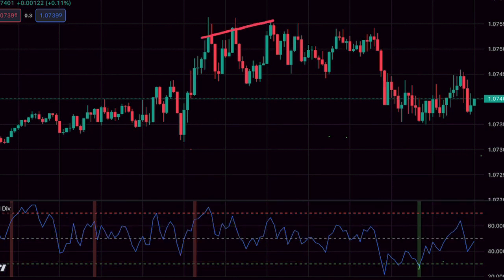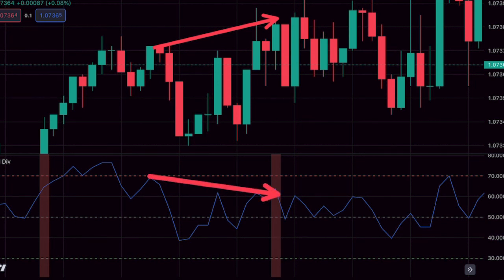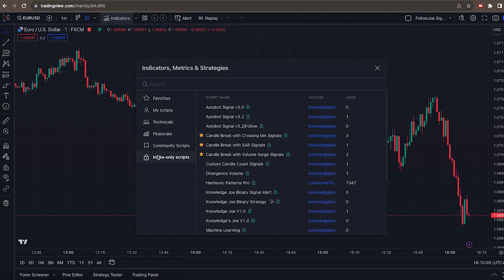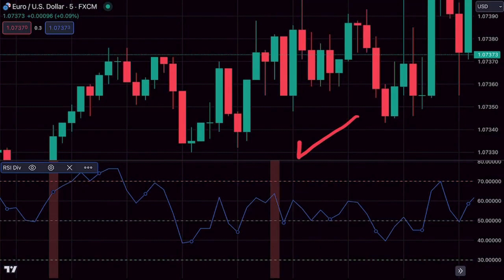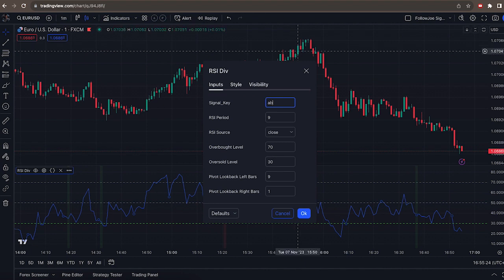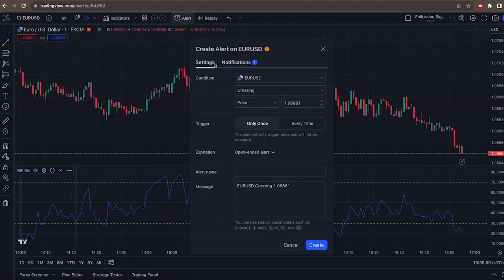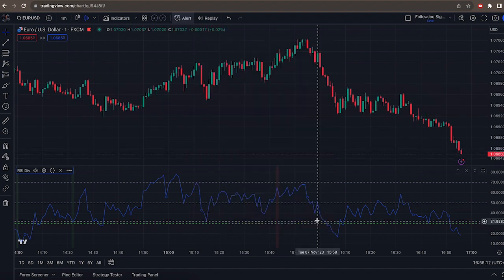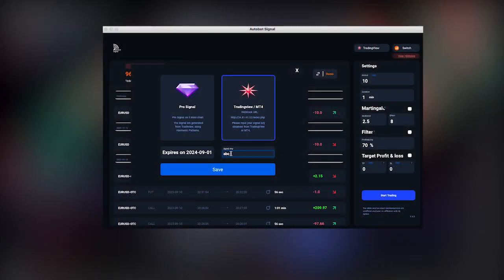Mastering RSI Divergence: Automate Your Trades with Autobot Trading Signals for Maximum Profits!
Welcome to Top Option Trader! 🚀 In this comprehensive video, we dive deep into the world of trading strategies by exploring the powerful tool of RSI Divergence. Learn how to leverage RSI Divergence effectively and take your trading game to new heights.

🔍 Key Topics Covered:

Understanding RSI Divergence and its significance in technical analysis.
Step-by-step guide on identifying and interpreting RSI Divergence patterns.
The game-changing integration of Autobot Trading Signals for automation and precision execution of trades.
Real-world examples showcasing successful trades using the combined power of RSI Divergence and Autobot Trading Signals.
Whether you're a seasoned trader or just starting, this video provides actionable insights to enhance your trading strategy. Discover how automation with Autobot Trading Signals can save time, reduce emotional stress, and optimize your overall trading performance.

🤖 About Autobot Trading Signals:
Our tutorial includes a walkthrough on setting up and utilizing Autobot Trading Signals for a seamless and efficient trading experience. Unlock the potential of automation to execute trades based on RSI Divergence signals with precision and accuracy.

🚀 Maximize Your Profits:
By the end of this video, you'll be equipped with the knowledge and tools to make informed trading decisions. Maximize your profits by incorporating RSI Divergence and Autobot Trading Signals into your trading strategy.

🎓 Resources Mentioned:
[Include any relevant links, tools, or resources mentioned in the video]

Don't miss out on future tutorials, tips, and strategies.

💬 Join the Discussion:
Share your thoughts, questions, and experiences in the comments section below. Let's build a community of traders helping each other succeed!

[Include links to your social media profiles or website]

Ready to revolutionize your trading journey? Let's get started! 🚀💰